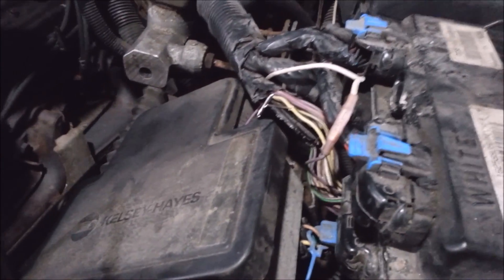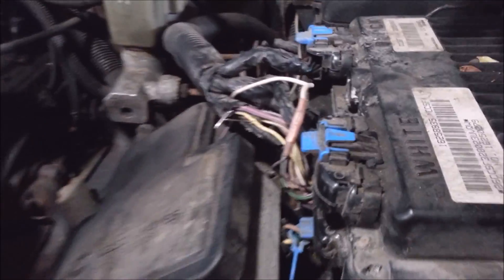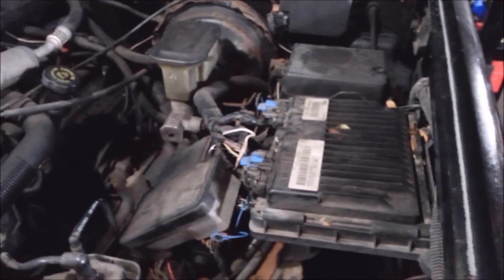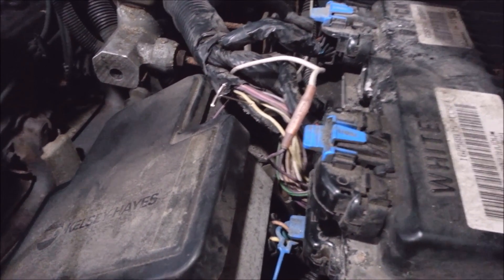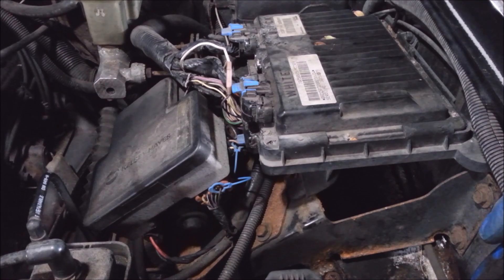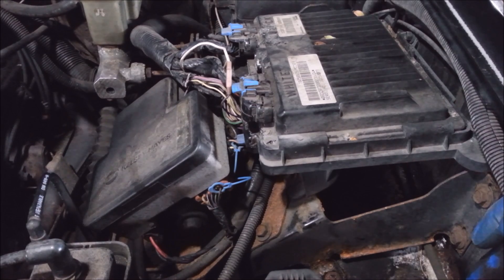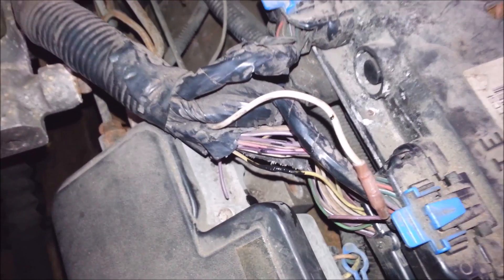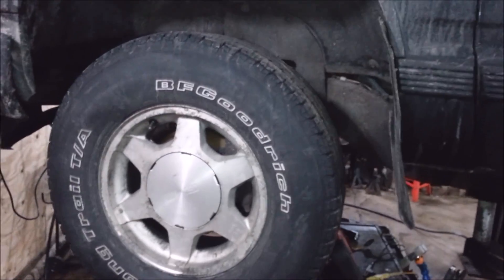1996-2007 Chevrolet GMC P0336 crankshaft sensor testing, and diagnosis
Vehicle had an intermittent no start, hard start, extended crank issue. It also had an intermittent p0300 misfire code, cruising down the freeway once in a while. I could not figure it out, and it has not returned since replacing this sensor. How to diagnose a CKP, or crankshaft position sensor code on a 4.3L, 5.0L, 5.7L, 7.4L SBC (small block chevy) v-8, BBC (big block chevy) v-8, and 90 degree 4.3L v-6. Chevy Tahoe GMC Yukon Suburban Escalade Astro Blazer C1500 C2500 C3500 Express 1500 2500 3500 Van K1500 K2500 K3500 P30 S10 Silverado Classic S15 Sonoma Safari Savana Sierra Isuzu NP-R Oldsmobile Olds Bravada all have the same sensor in the same place. ckp 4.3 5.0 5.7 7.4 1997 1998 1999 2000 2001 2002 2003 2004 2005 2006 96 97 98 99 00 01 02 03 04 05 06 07